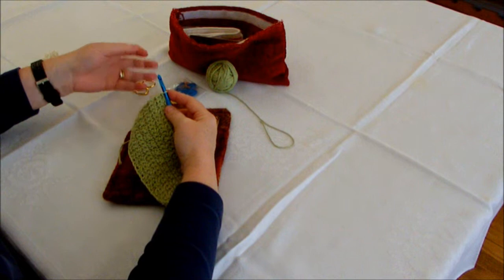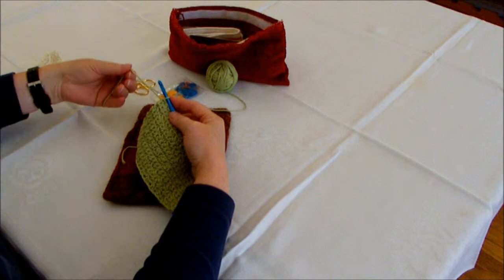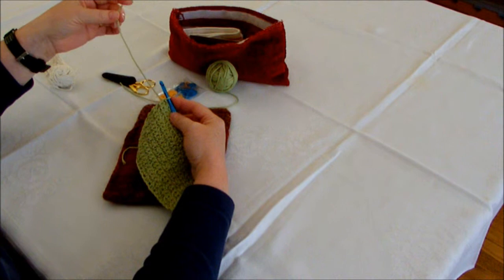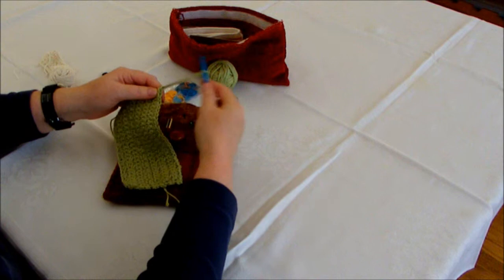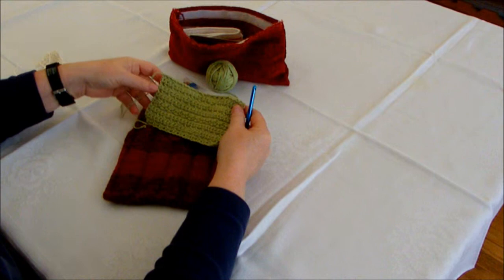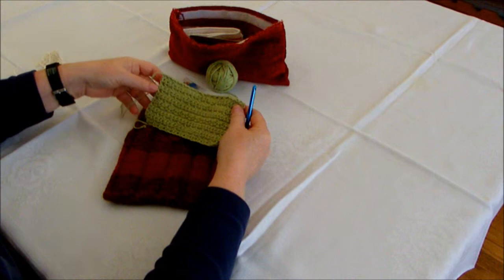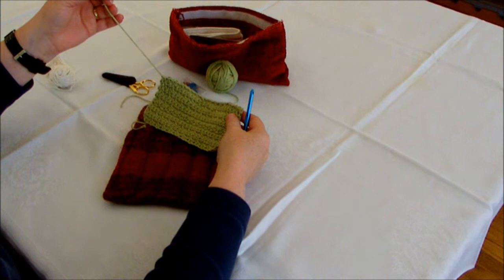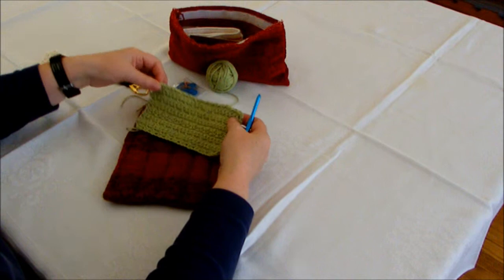Beginning Crochet: #4 Fasten Off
How to finish your crochet project